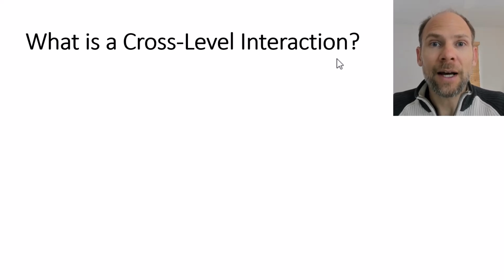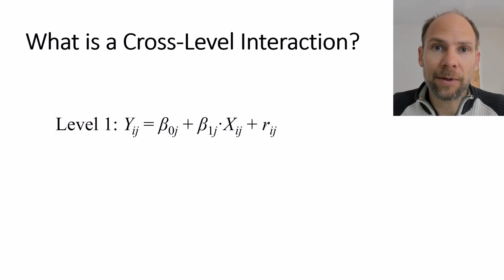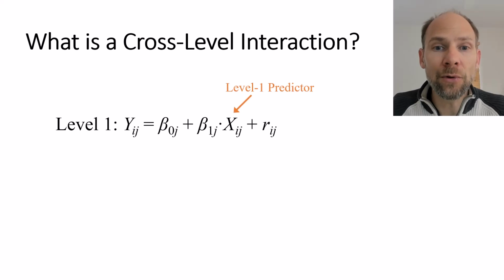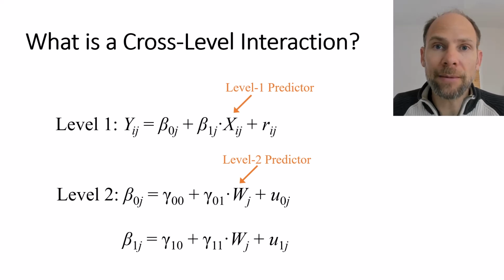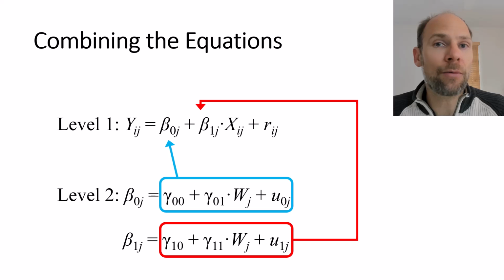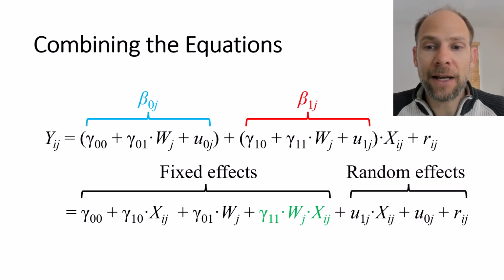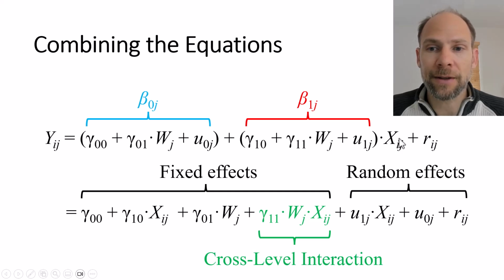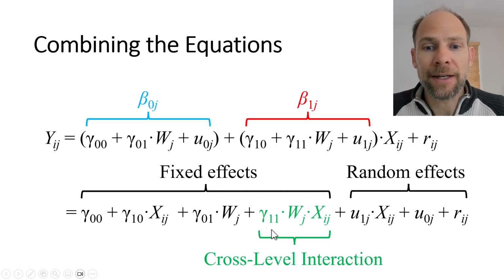What is a Cross-Level Interaction?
QuantFish instructor Dr. Christian Geiser explains the meaning of "cross-level interaction" in multilevel modeling.